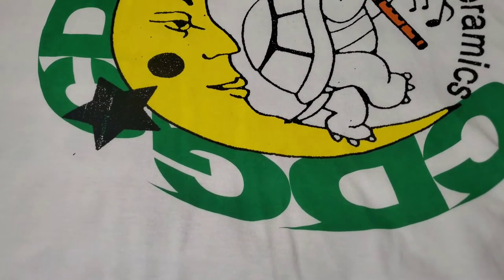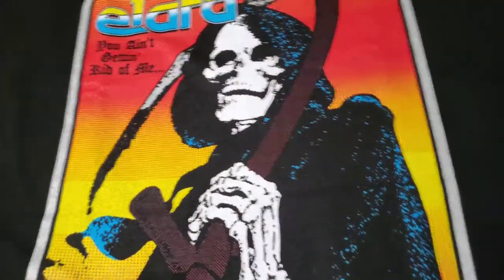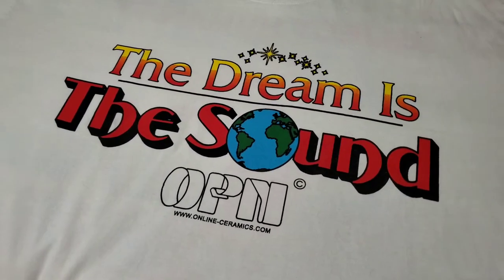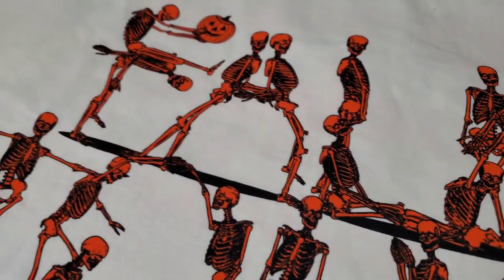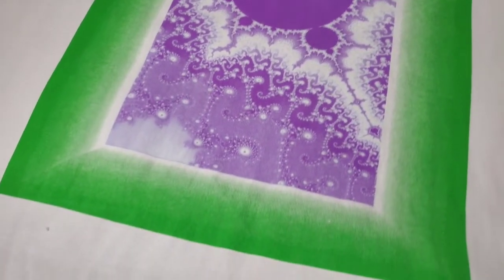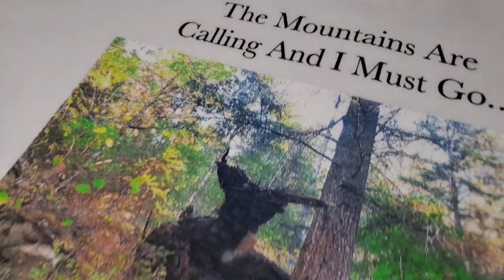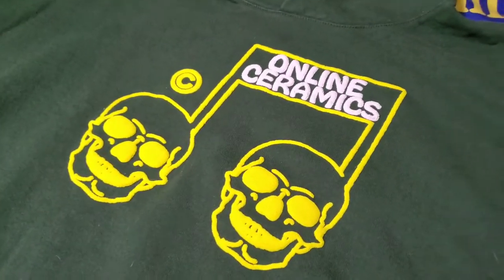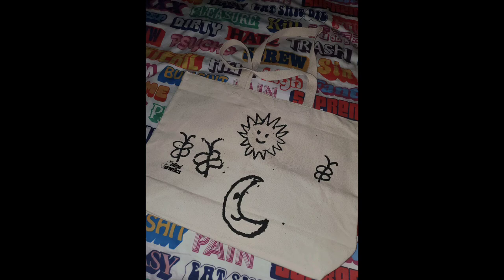Online Ceramics Collection (updated and detailed)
Hello, in this video I will be showing some new Online Ceramics pick ups as well as giving short detailed descriptions of each tee. I will also be giving detailed looks on the designs. In this video I referenced a GQ article with the founders of OC and I will link it down below. Enjoy the video